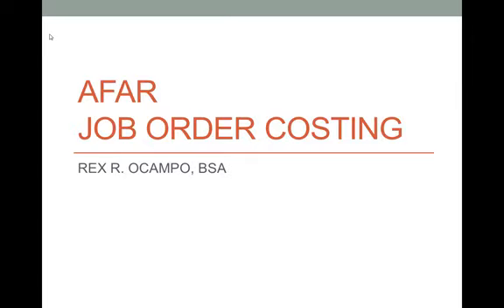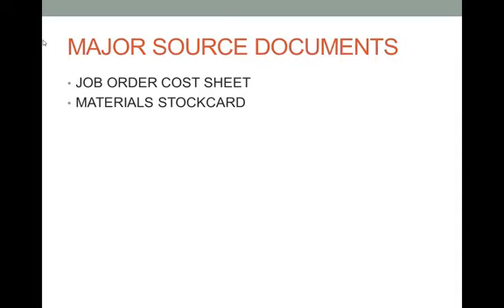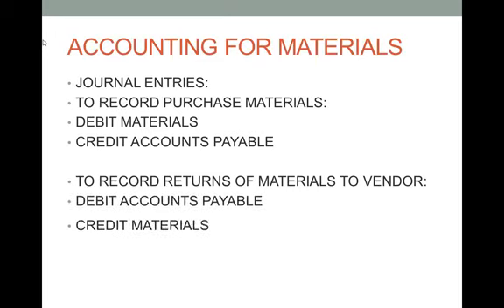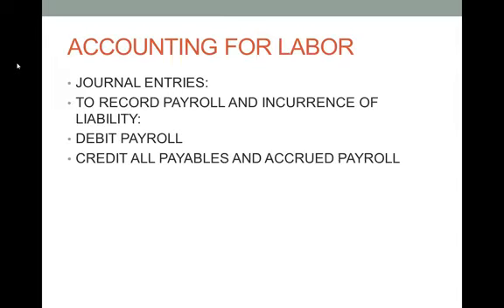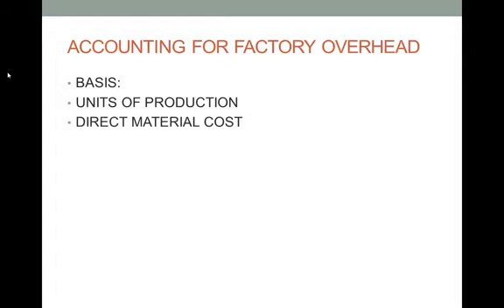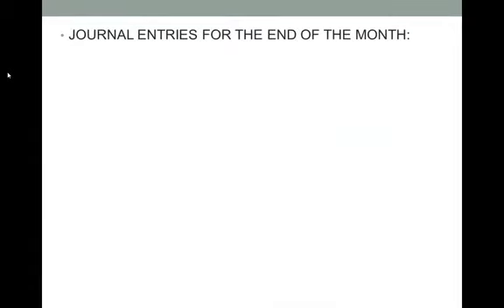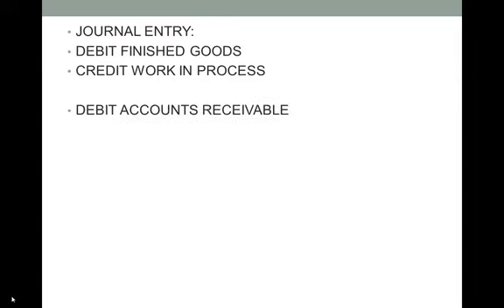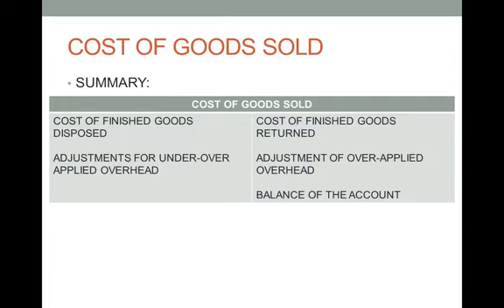AFAR JOB ORDER COSTING